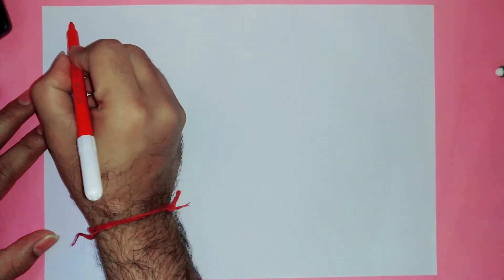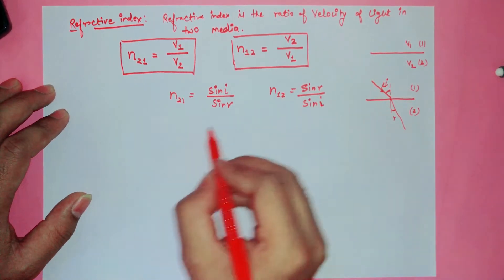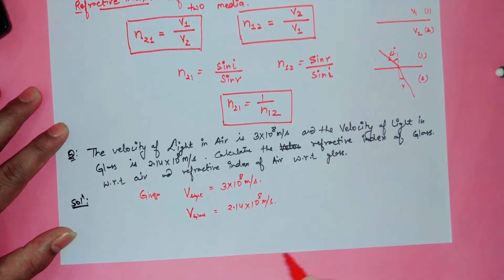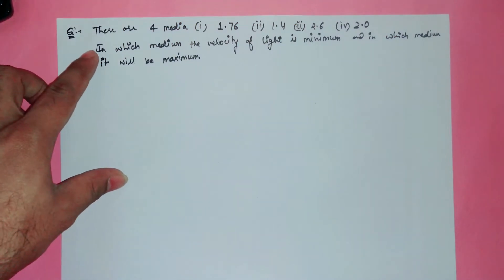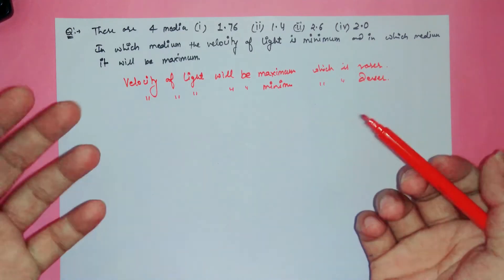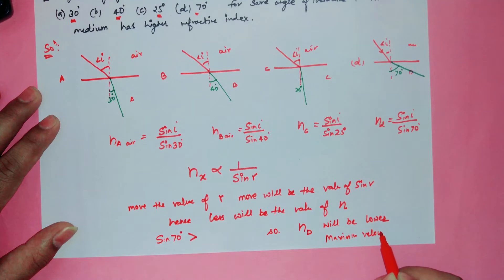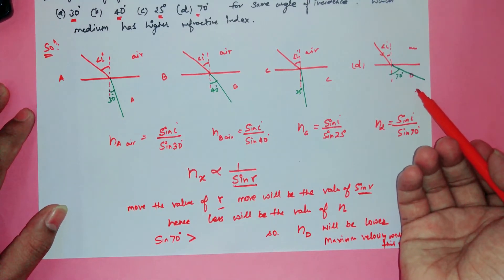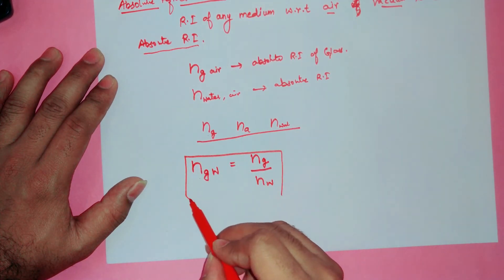lecture_3_Refraction of light | Suraj Singh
Numerical based on refractive index